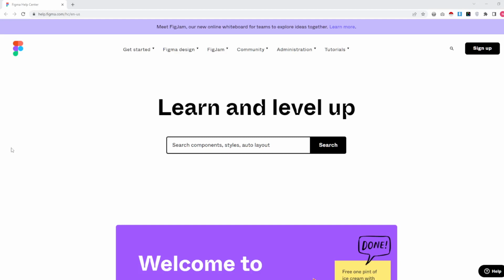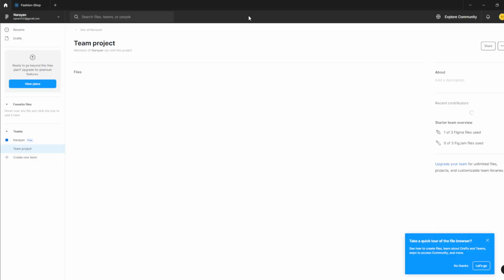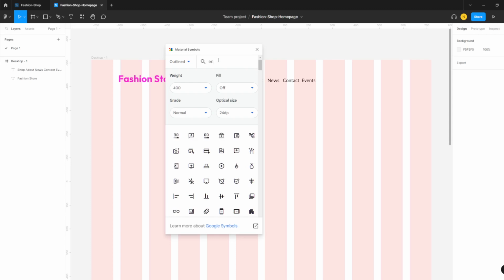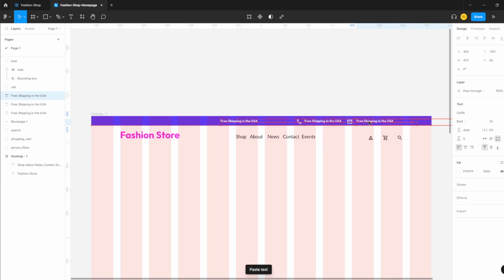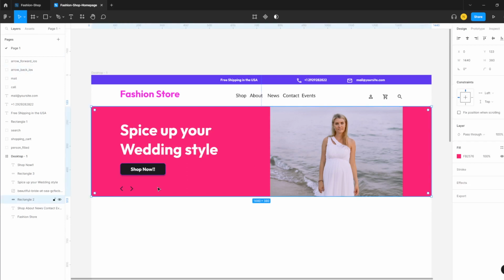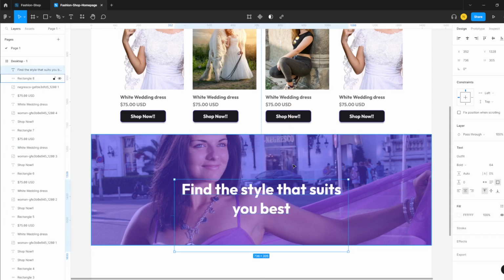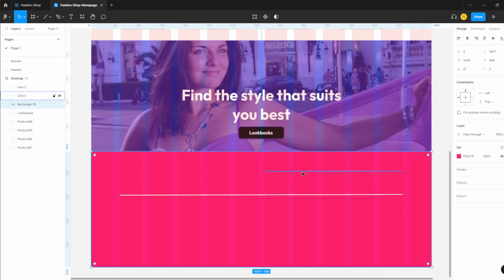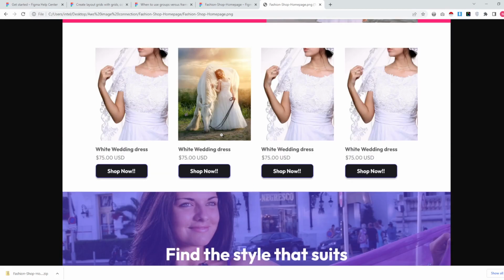Ecommerce Website Design Using Figma: Step-by-Step Tutorial | Tutorials For Learning Figma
00:00 - Introduction
01:45 - Understanding the Help section
05:34 - New document
08:00 - Grid layout and column
11:30 - Designing the Header
13:30 - Add icons
21:00 - Designing banner
29:00 - Product list section
38:30 - Footer section
46:30 - Share
48:00 - Conclusion

Figma UI Design Tutorial
How to Make a Prototyping in Figma
Tutorials For Learning Figma
Figma Tutorials and Courses For Beginners
If you like my work, make sure to:
UI Design with Figma
Figma Basics Tutorial for Beginners
Best Figma Tutorials for Beginners
Figma Tutorial: How to Use Figma in Minutes for Beginners
Figma Tutorial
How to WireFrame and Design a landing page in Figma

for more updates and efficient collaborations.